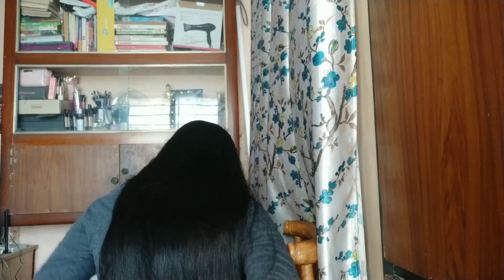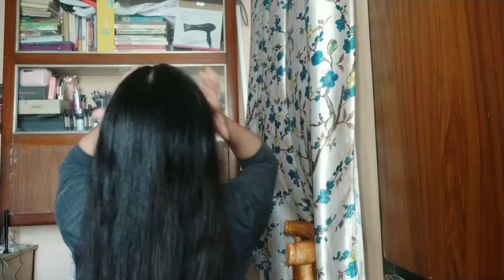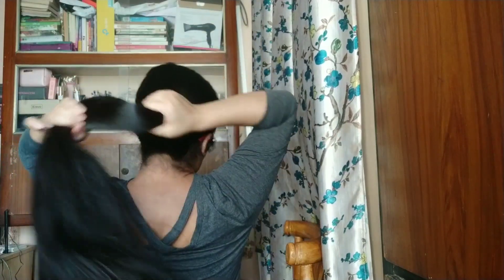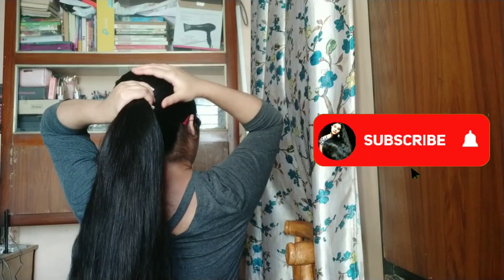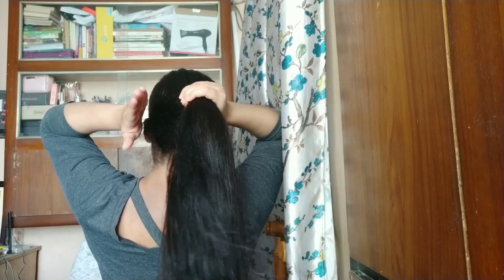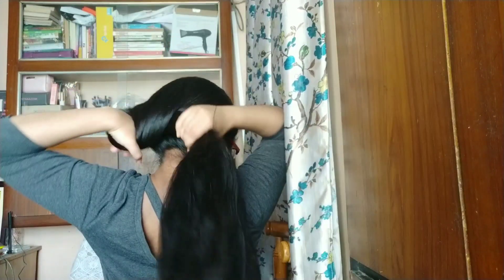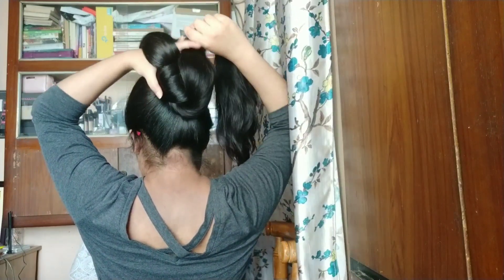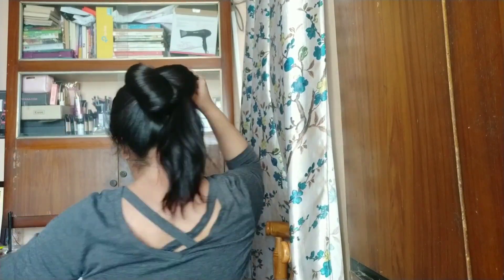3 Summer Bun Hairstyles Under 3 Minutes | Easy Bun Hairstyles Only Using Bun Sticks